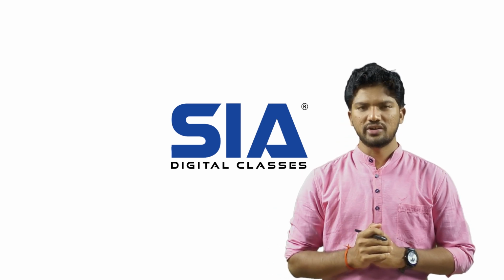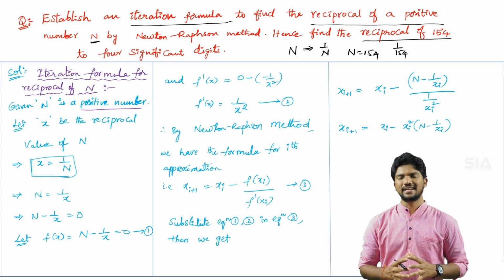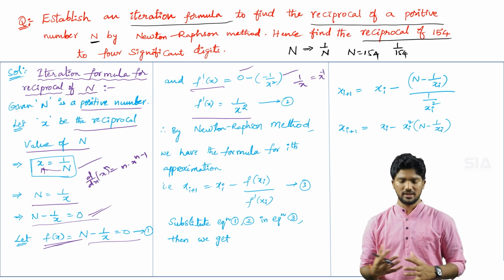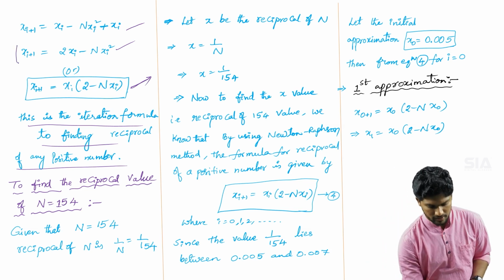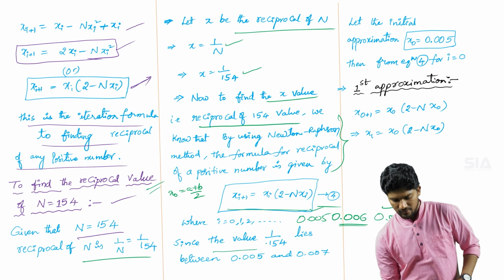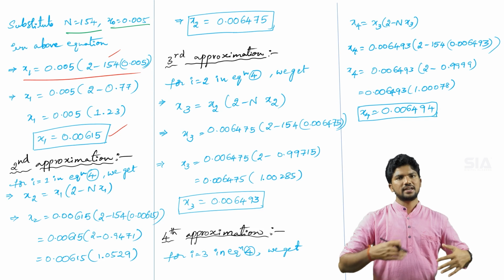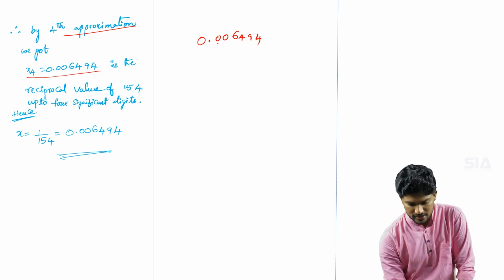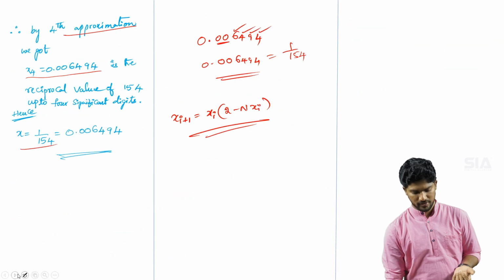Reciprocal of N and 154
00:00 1ntro
00:23 Iteration formula

In this numerical analysis video, learn how to find the reciprocal of N and 154. Perfect for students and anyone interested in numerical analysis!

reciprocal of 1 by n
how to find the reciprocal of a whole number
newton method to find reciprocal of a real number
learn to find the reciprocal
recriprocal
finding reciprocal via newton raphson

reciprocal of 1 by n how to find the reciprocal of a whole number newton method to find reciprocal of a real number learn to find the reciprocal recriprocal finding reciprocal via newton raphson